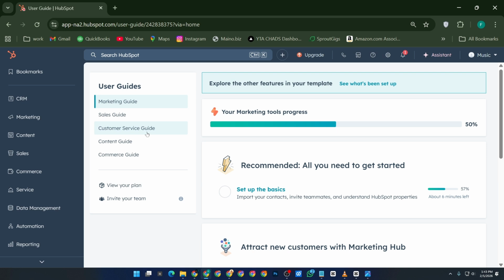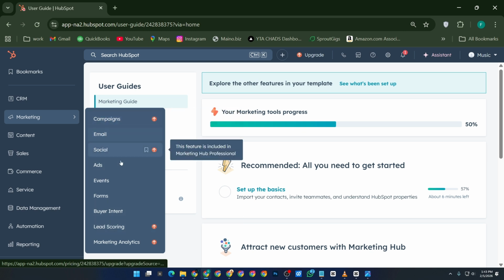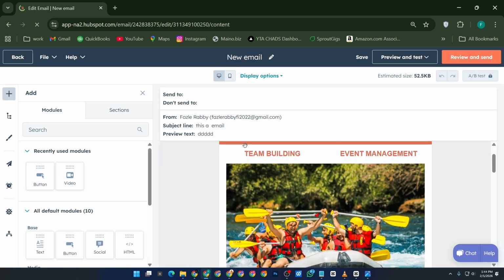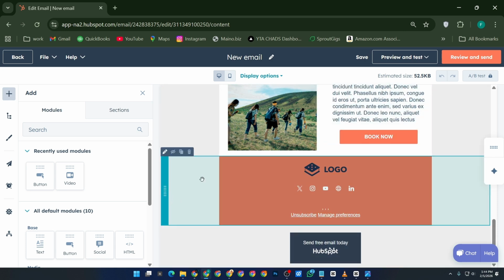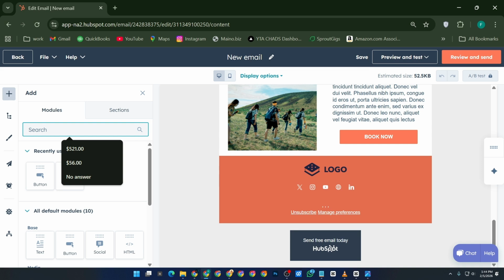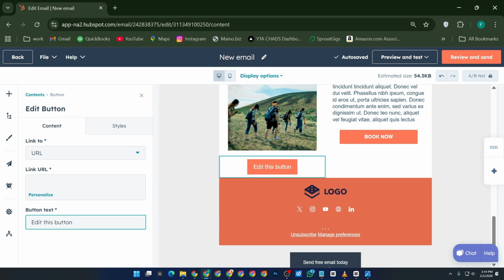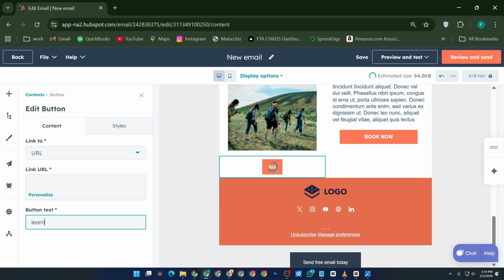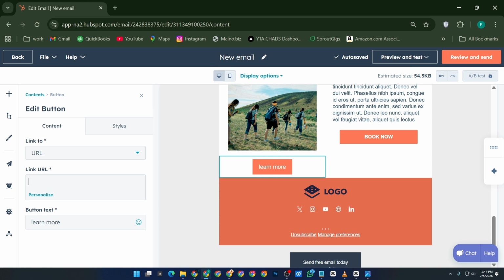How to Add a Button on HubSpot – (2026) Step-by-Step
Learn how to add a button on HubSpot by using the drag-and-drop editor or custom modules, customizing text, style, and links, and placing it on emails, landing pages, or website pages to drive clicks, conversions, and user engagement effectively.